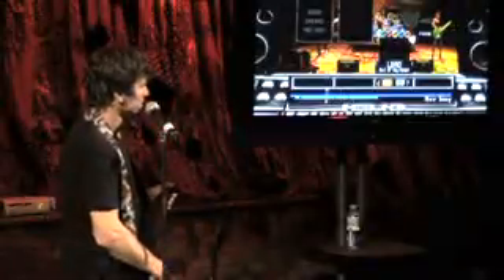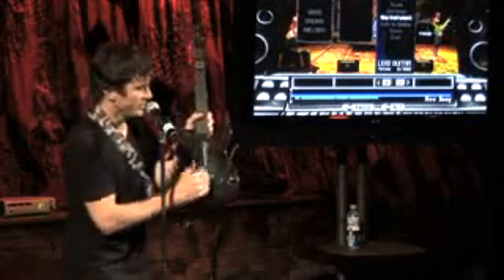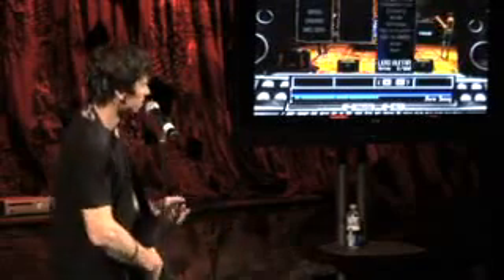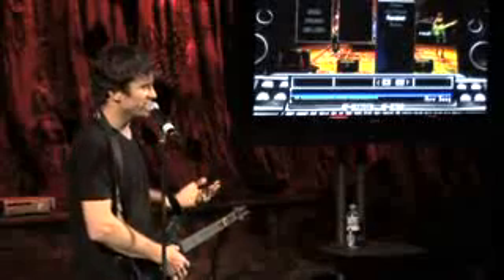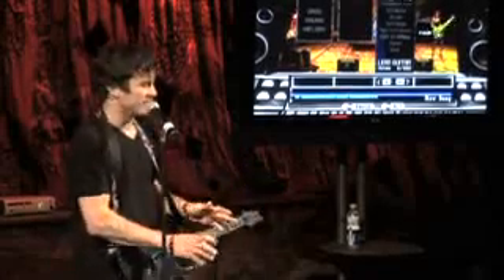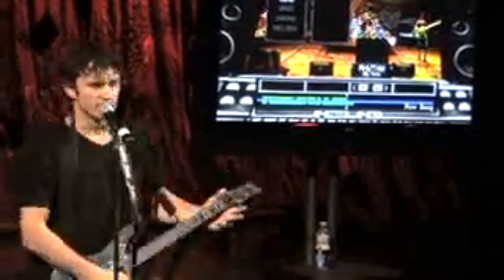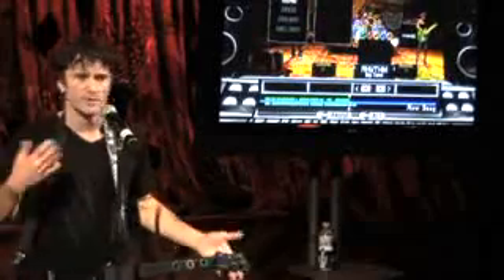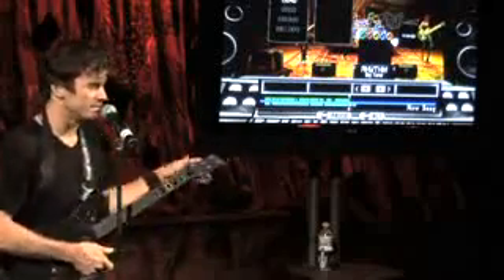E3 2008: Guitar Hero World tour Creating songs - Part 2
how to make songs part 2 on gh world tour